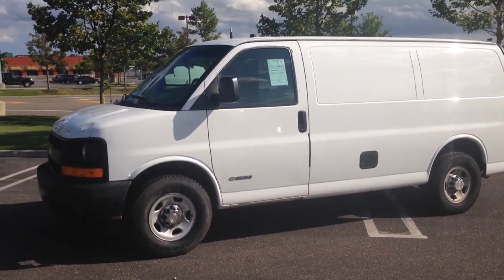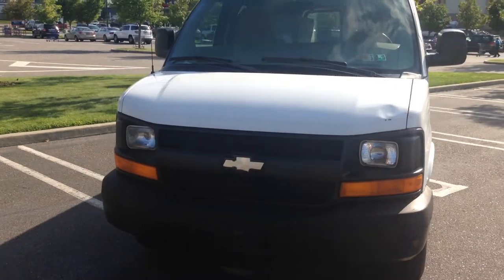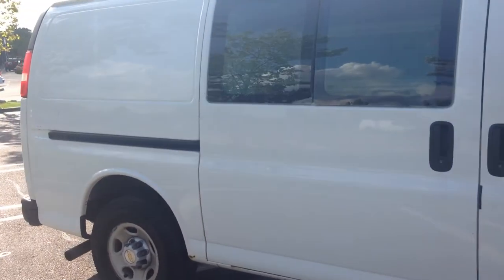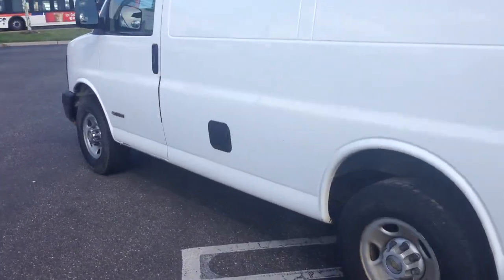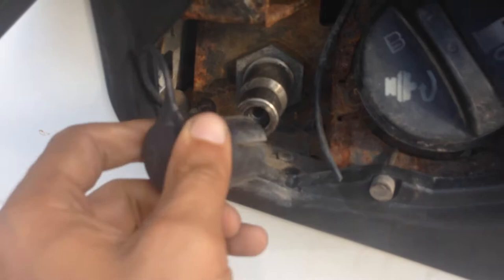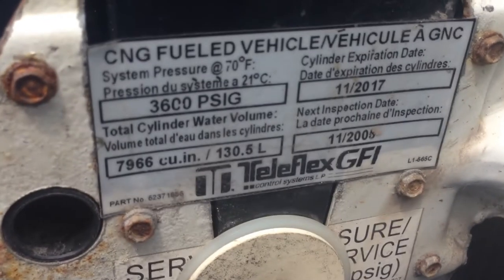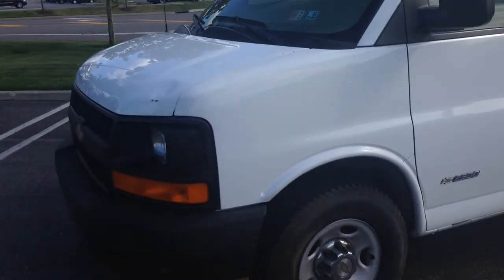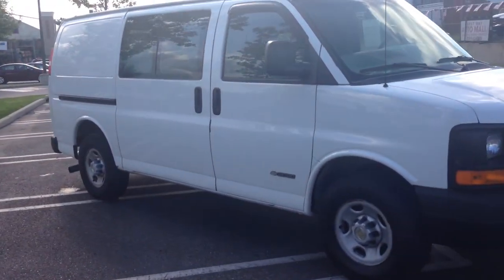USED CARS HICKSVILLE, NY 11801 | USED CARS LONG ISLAND, NY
CALL OUR SALES DEPT. @ OR GO TO MY WEB We have cars for as little as $499 down, Used Cars for sale by dealer in Hicksville, NY 11801 see all of my vehicles that are ready to be financed and driven away.
We are one of the lead buyers and sellers of cars, vans, SUVs, and trucks in Hicksville, NY and the surrounding area.
Used Cars, Vans & Trucks for Sale Hicksville, NY 11801 Vans, Trucks & Cars Used Bethpage, NY 11714 Cars Used Trucks & Vans Long Island, NY Levittown, NY 11756
Best Way Auto Mall 870 South Broadway Hicksville, NY 11801 Long Island, New York 11735 Also serving the areas of Plainview, NY 11803, Old Bethpage, NY 11804 and all parts of the greater Long Island, NY. area.